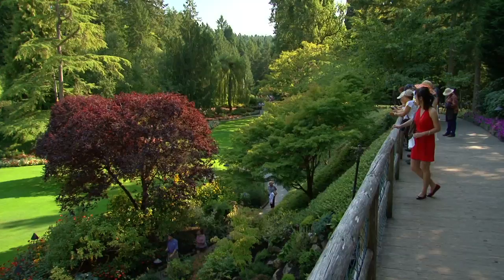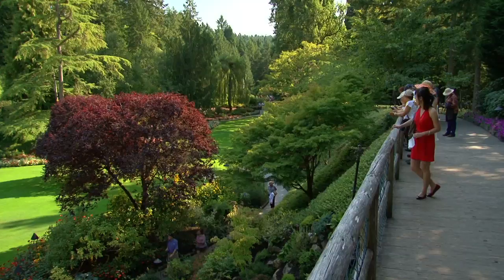Butchart Gardens Evening & Victoria Highlights | Shore Excursion | NCL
Enjoy the highlights of Victoria and visit the spectacular Butchart Gardens. Departing Ogden Point your guide will point out the highlights including the majestic legislative buildings, Empress Hotel, Royal British Columbia Museum, and Beacon Hill Park.

At Butchart Gardens, see how the Butchart family transformed a barren rock quarry into what is now one of the world’s best-known horticultural attractions, covering more than 55 acres. The gardens are a lush paradise of flowers, rare trees and winding paths, that were created more than 100 years ago. Enjoy the cascading fountains and footbridges connecting you to the many themed gardens, including the beautiful Sunken Garden, the Japanese Garden and the Rose Garden. Multi-language maps will assist you on your self-guided tour.

The gardens are illuminated by thousands of hidden lights in the evening

Book & Plan Your Butchart Gardens Evening & Victoria Highlights Shore Excursion